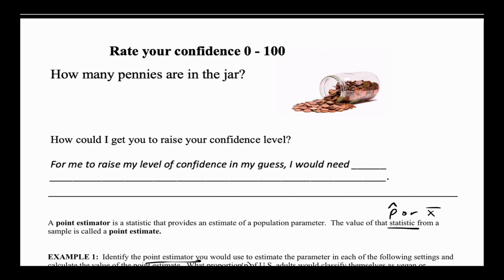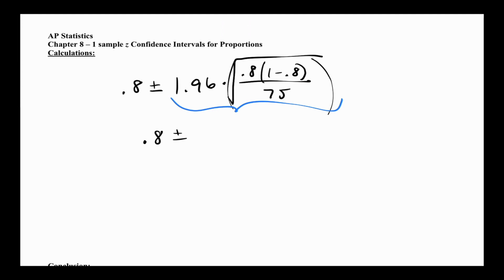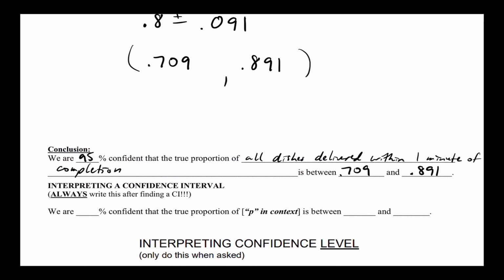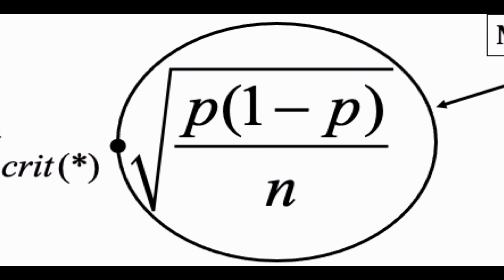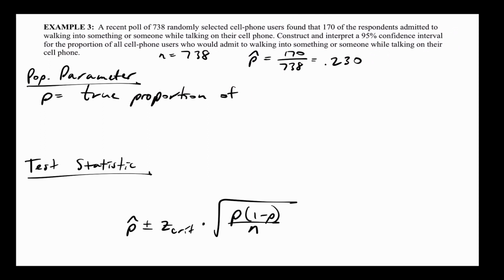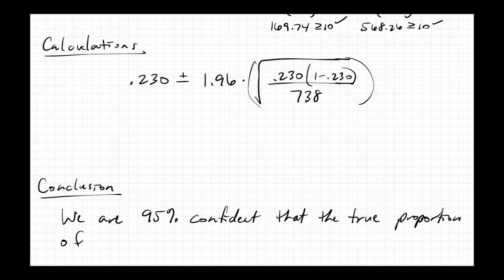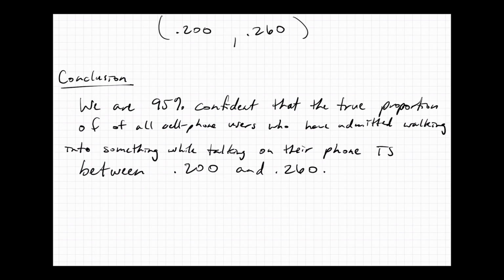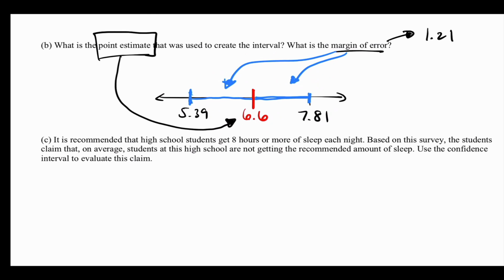1/26/23 - 1 Sample z Confidence Intervals for Proportions (Part 2)